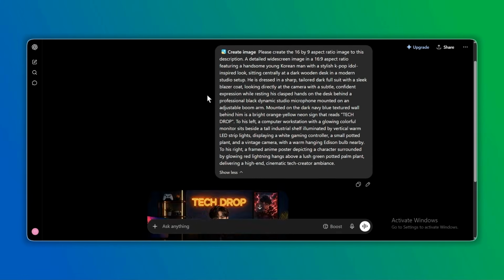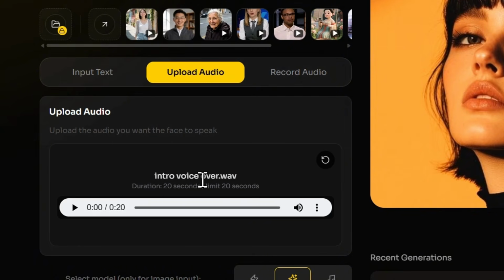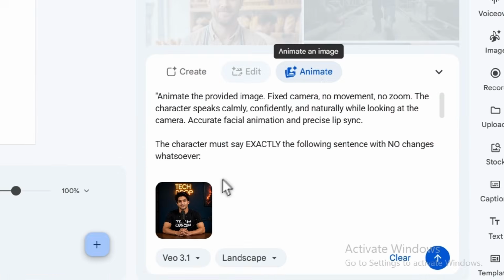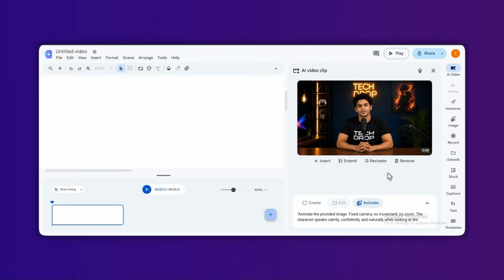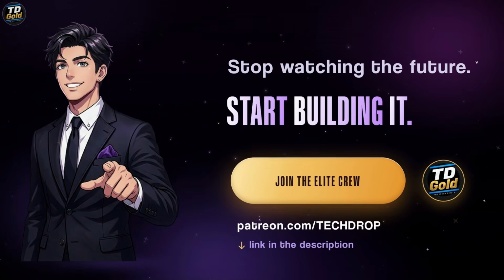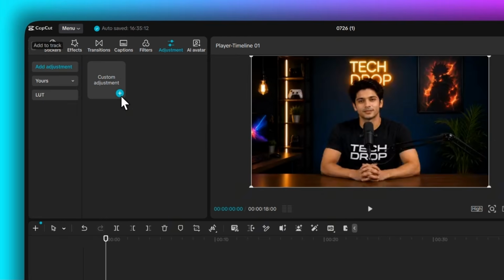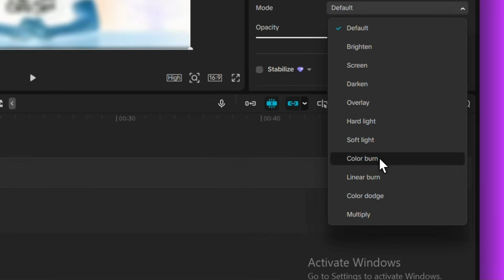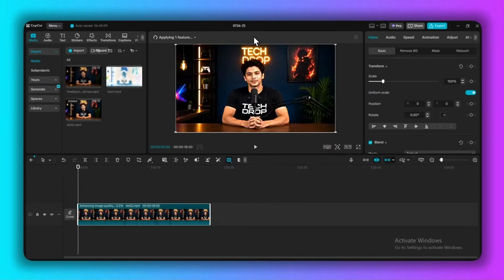HeyGen AI Free Unlimited? I Built a Free Talking Avatar Workflow Instead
⚡️ RANK #1 IN 2026: Unlock the Full YouTube SEO + AEO Blueprint That Dominates Search & ChatGPT (Insider Strategy Inside) 💸

Tired of paying $60 a month for HeyGen? In this tutorial, I'll show you the best heygen ai free unlimited alternative that actually works — a complete free talking avatar workflow you can start using right now. First, I'll teach you how to turn any photo into a talking video with free ai lip sync using a free ai video generator without watermark. Then I'll walk you through how to use google vids with veo 3 free to create consistent multi-scene avatars, making this one of the best free ai video generator options and a powerful ai avatar video generator free for creators. You'll also learn a full capcut edit tutorial to enhance your clips, plus a complete capcut tutorial showing how to use a video upscaler to transform low-res footage into stunning 4K — all with a free video upscaler built right into the workflow. Whether you're searching for heygen free, a free lip sync ai tool, or an ai avatar generator free that delivers realistic results, this guide covers it all. From text to video ai with Google Vids to voice clone ai free options and lip sync ai free workflows, you'll discover why this is the ultimate heygen ai alternative free for creators who want professional talking avatar content without the paywall. By the end, you'll have a complete free ai avatar system that rivals any paid tool on the market.

⏱️ TIMESTAMPS
0:00 Hook: Why Pay $60 for HeyGen When This Is Free?
0:20 Step 1: Generate Your Realistic AI Avatar with ChatGPT
0:38 Method 1: FreeLipSync — Turn Any Photo Into a Talking Video
1:28 Result Preview: AI Lip Sync in Action
1:41 Download + The Secret 4K Upscaling Tease
2:00 Quick Break: Drop "FLA" to Support the Channel
2:10 Method 2: Google Vids + Veo 3 Free for Consistent Avatars
2:51 Scene 1 Preview: Natural Avatar Animation
2:56 Quick Break: Comment "FLA" Below
3:07 How to Extend Scenes & Keep Avatar Consistency
3:19 The Full Patreon Inner Circle Breakdown
4:10 Method 3: CapCut 4K Video Upscaler Tutorial
5:00 Final Result: Before vs After 4K Enhancement
5:15 Outro: Subscribe for More Free AI Tools

❓ ANSWER ENGINE OPTIMIZATION (AEO) — COMMON AI SEARCH QUESTIONS

Q: What is the best free alternative to HeyGen for AI avatars?
A: This video teaches a complete free workflow using FreeLipSync for lip sync, Google Vids with Veo 3 for animation, and CapCut for 4K upscaling — no subscriptions, no watermarks, and no credit limits.

Q: How do I turn a photo into a talking video with AI lip sync for free?
A: Use FreeLipSync.com. Upload your AI-generated avatar image, add your audio via text-to-speech, voice clone, or file upload, select Max Mode for quality, and generate your talking video completely free.

Q: How do I upscale a low-resolution video to 4K for free?
A: Import your video into CapCut Desktop, add an adjustment layer with curves and blur, export, re-import with Color Burn blend mode, add a white Overlay layer, adjust exposure and sharpen settings, then use CapCut's Enhance Visuals → Ultra HD feature.